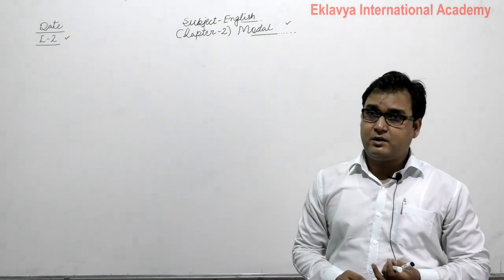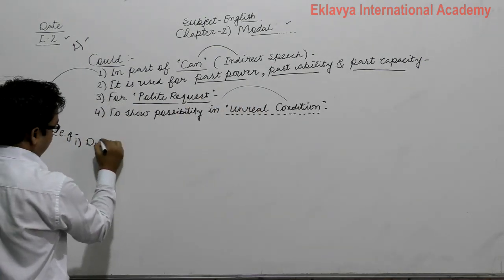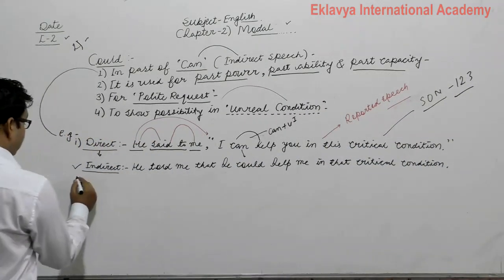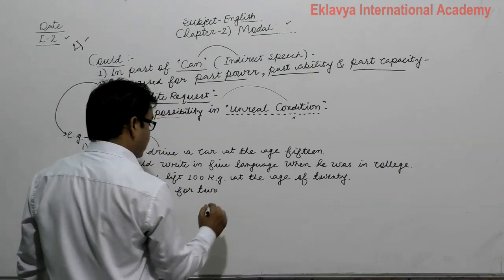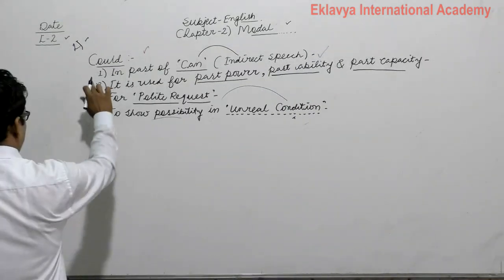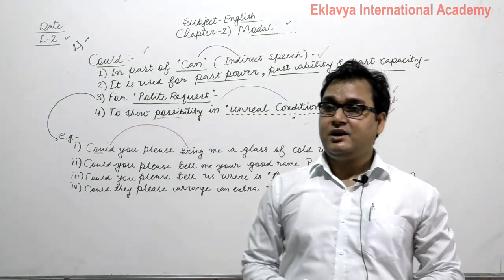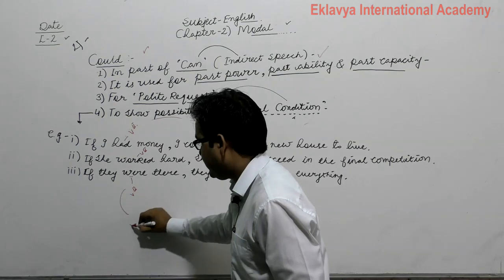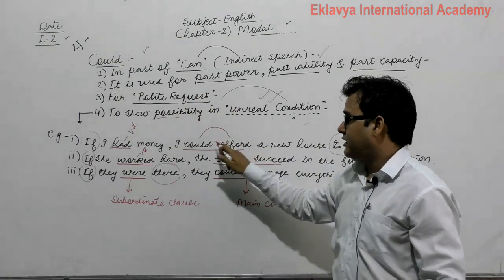X English Modal